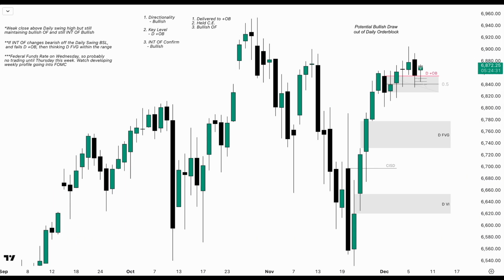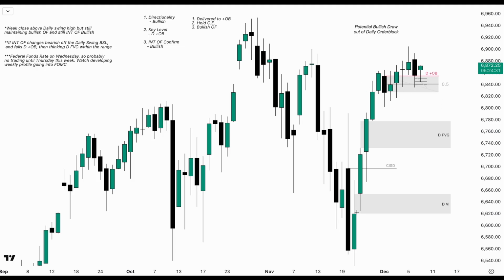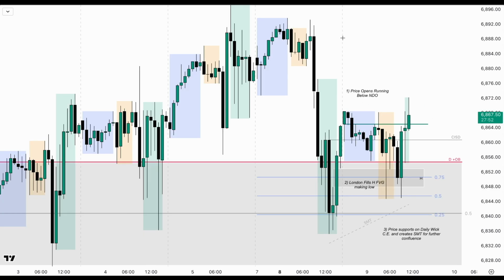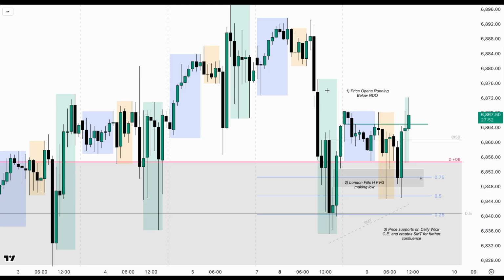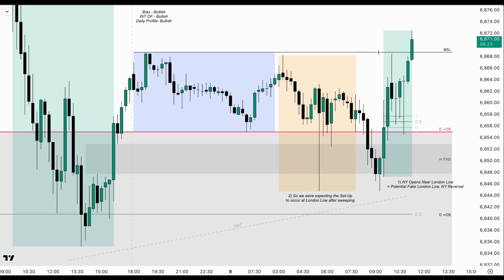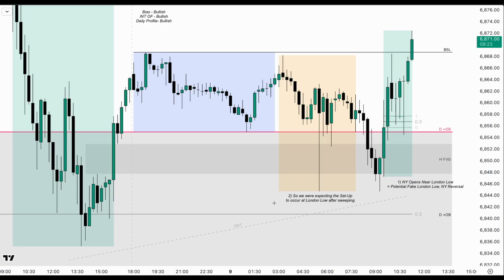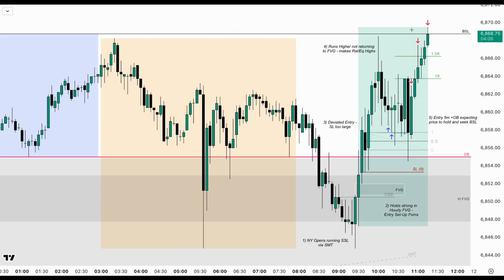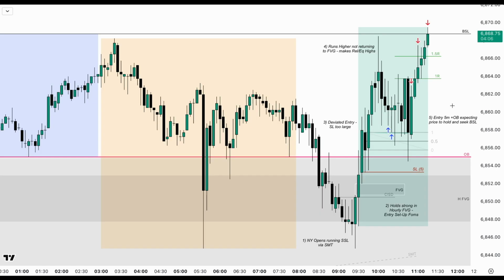Master Daily Bias with THIS Simple Trading Strategy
Hey everyone, watch as I go over my trade from last week and break down price from the Daily chart all the way down to the 5 minute. I walk through exactly how I determine my Daily Bias as well as how exactly I find where I am going to be entering my trade, all within this one Simple Trading Strategy.